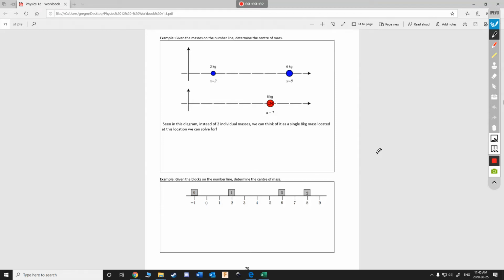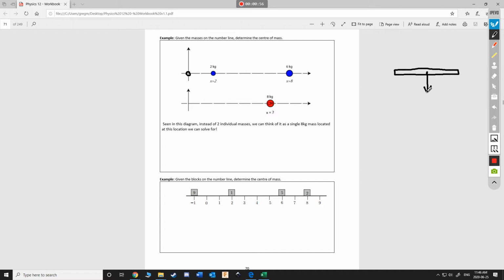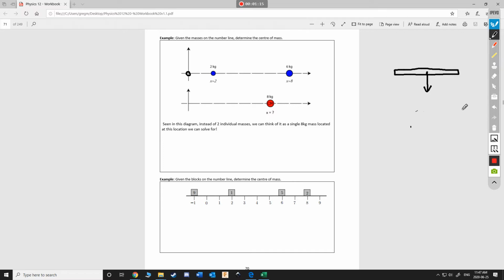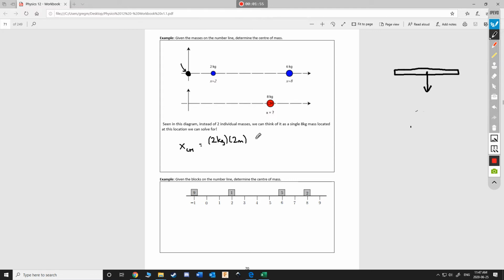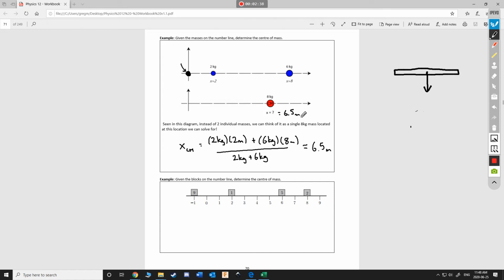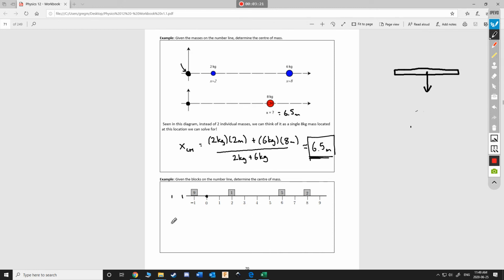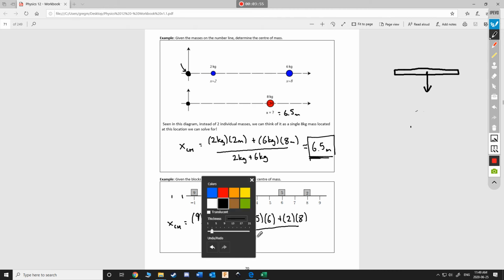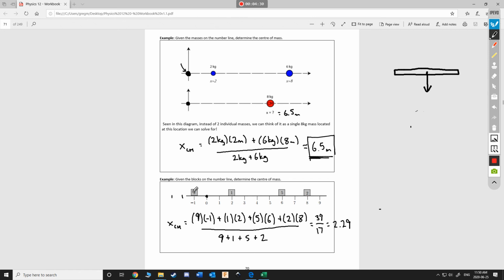U2 Equilibrium 4 Q1